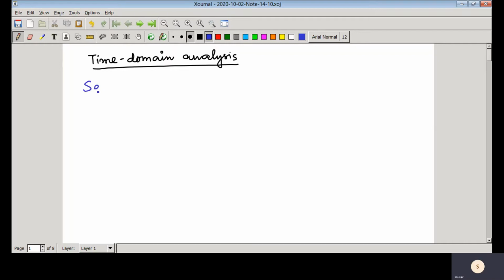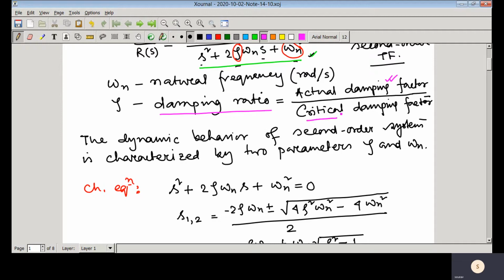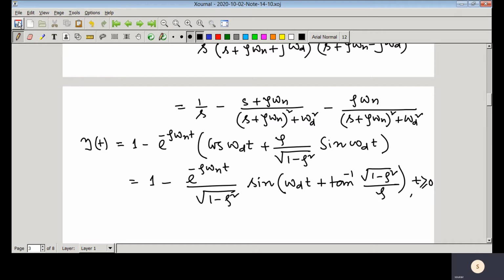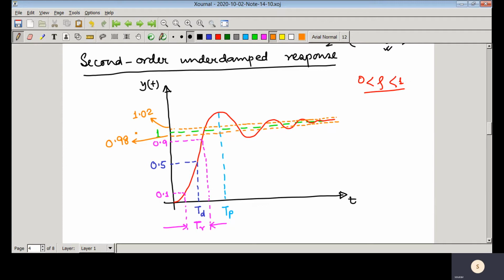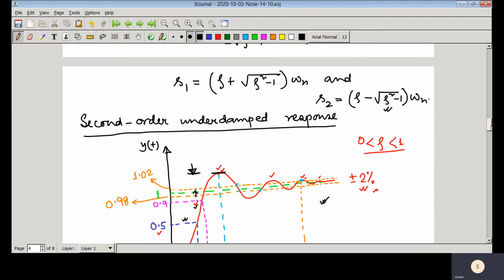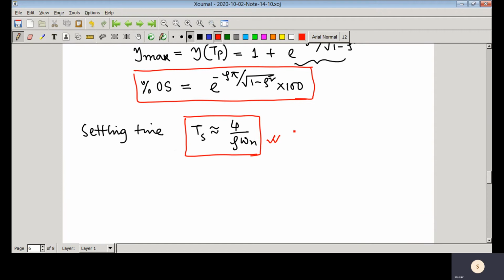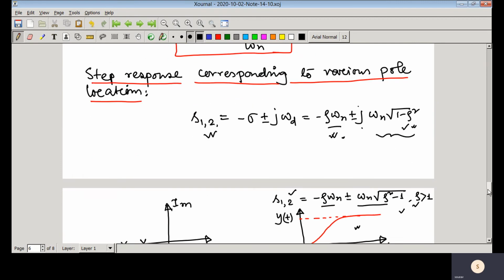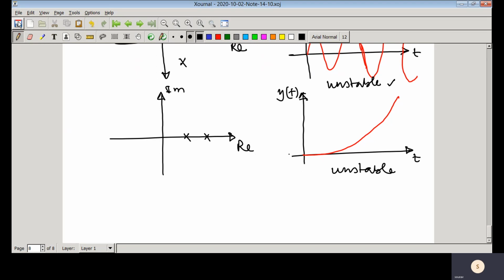Lecture 15 Part II